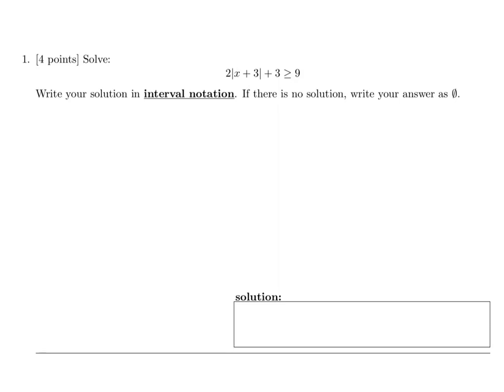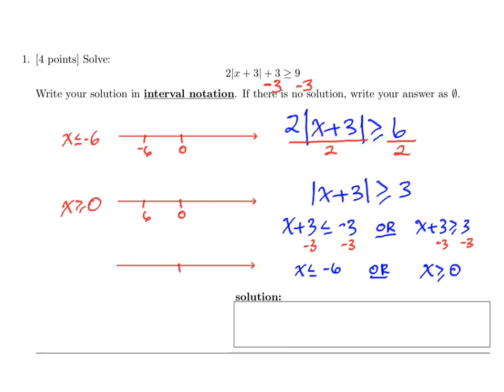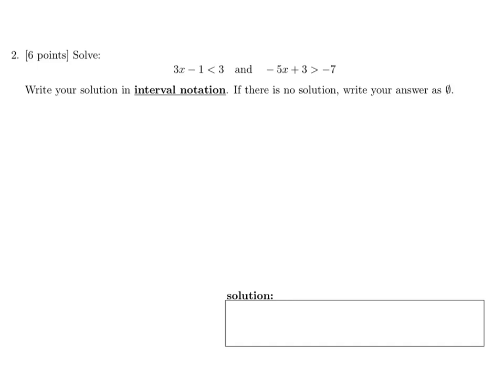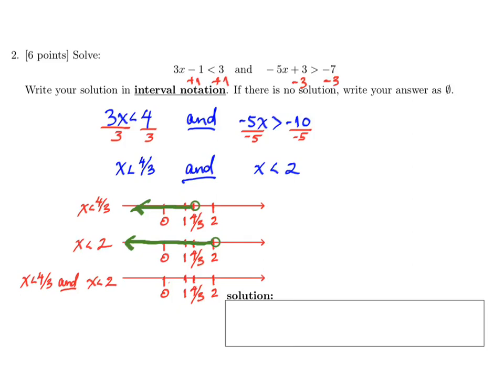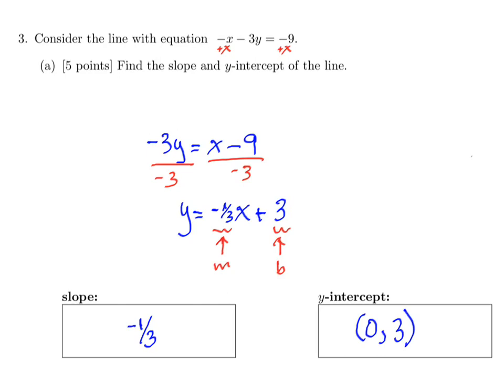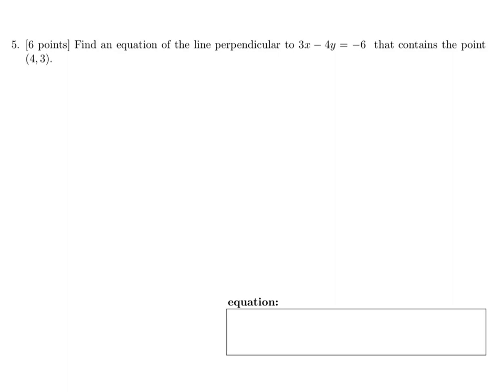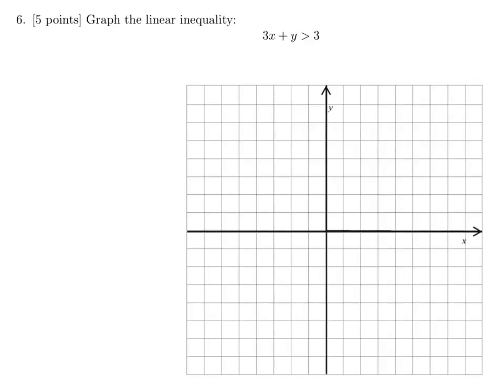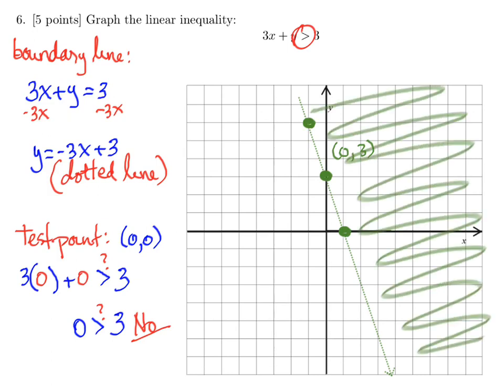Exam 1 Version B, #1-#6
Dr. G. walks her students through the solutions to the first six problems on Version B of their first exam.